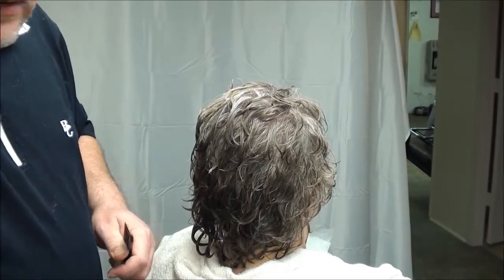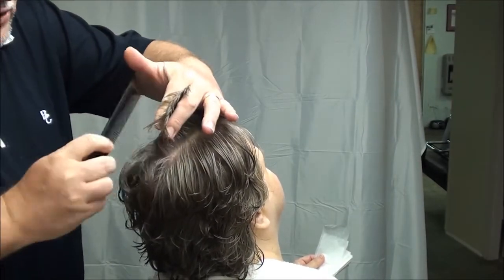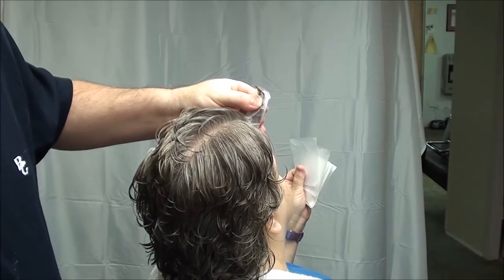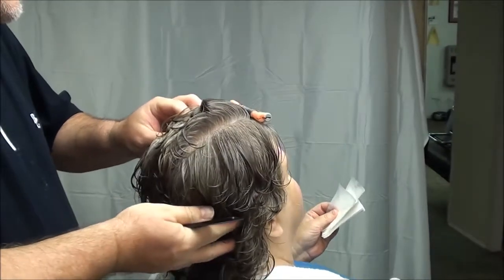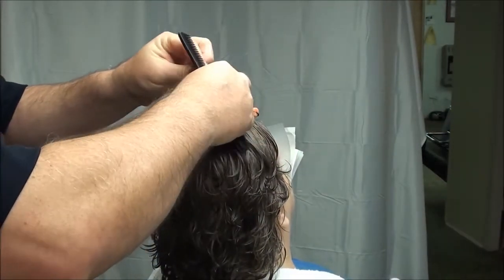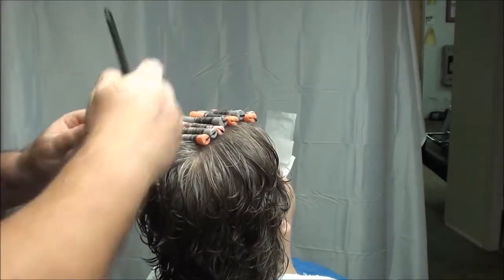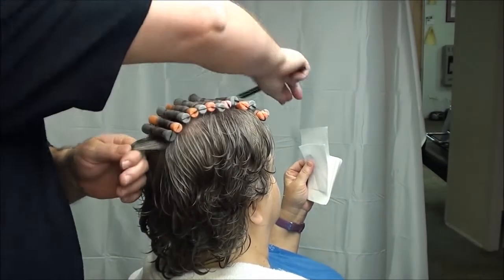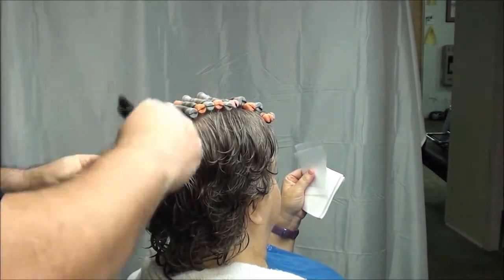PERM HOW I DO THEM. BARBER STYLING.MUST SEE THIS!!!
WATCH THIS PERM. YOU MUST SEE. CHECK OUT THE FINISHED LOOK.